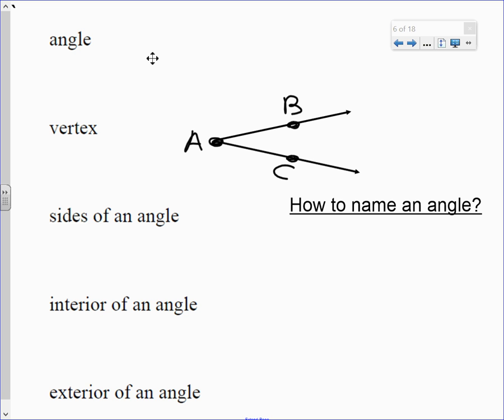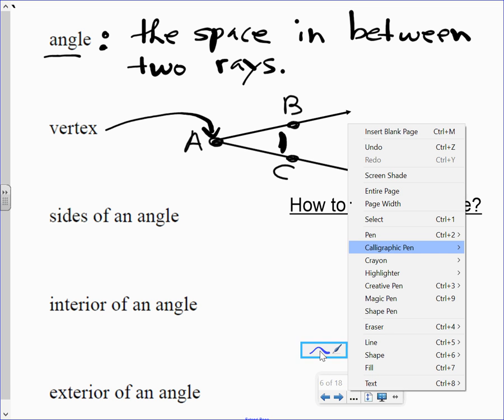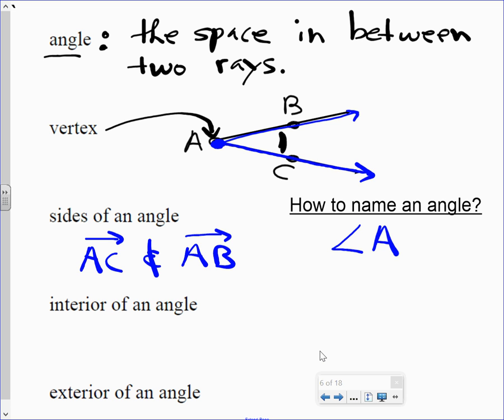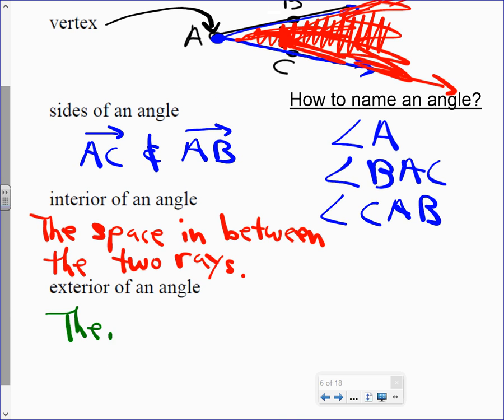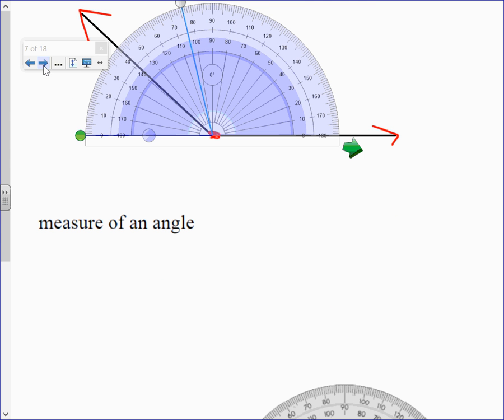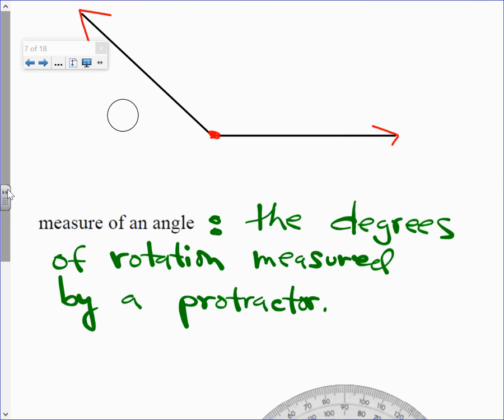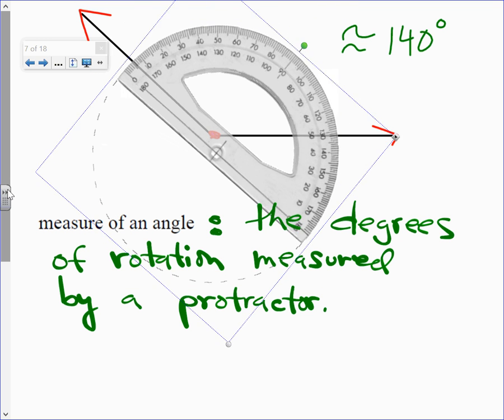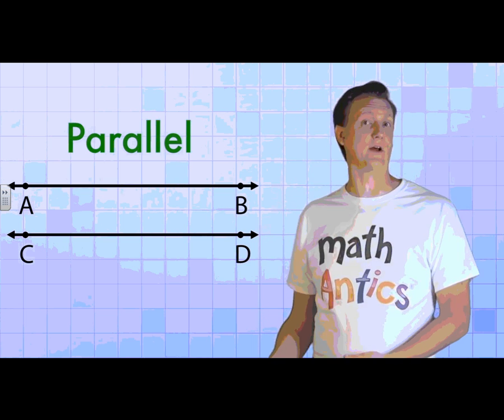PHILO MATH: angle basics new version